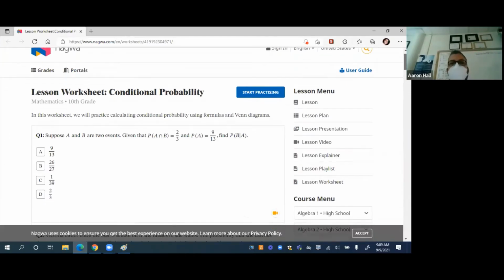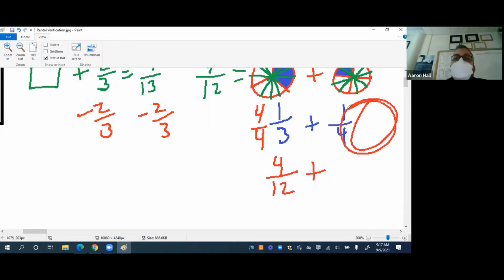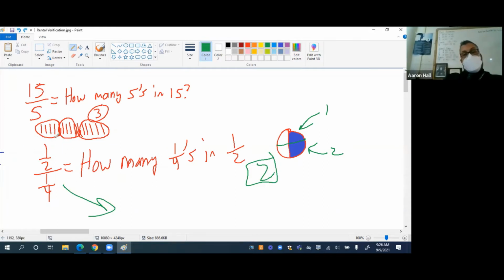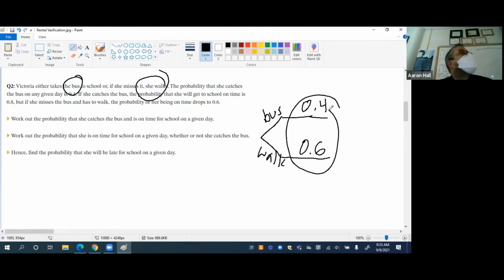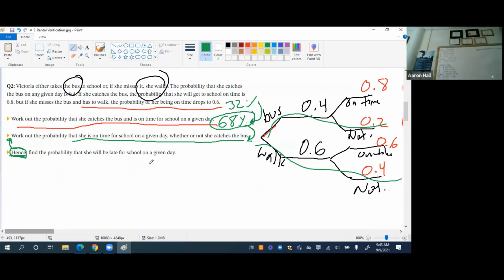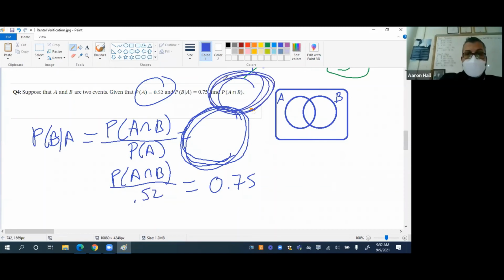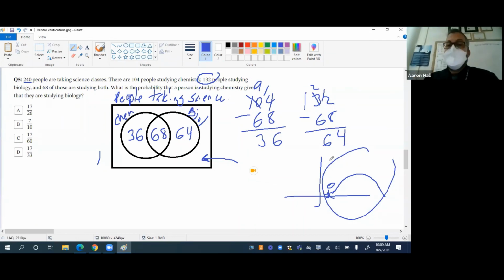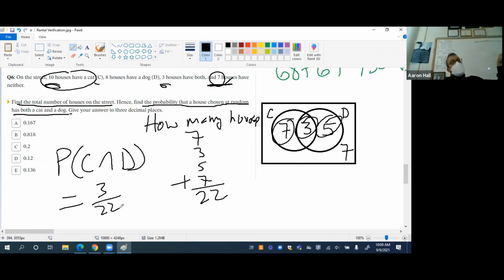1.6: Probability Review (Probability) - SM2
This is the 6th instructional day of SM2, a sophomore level math class.